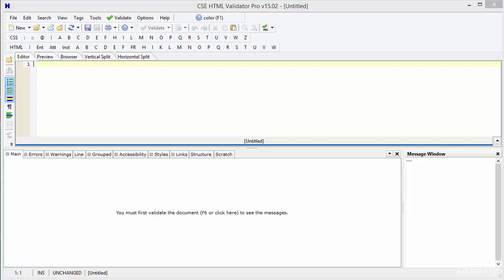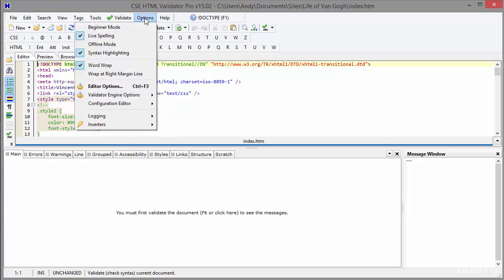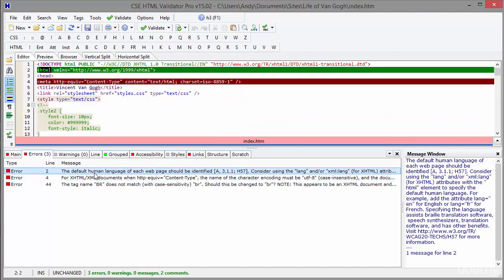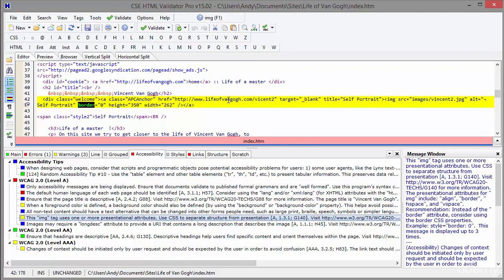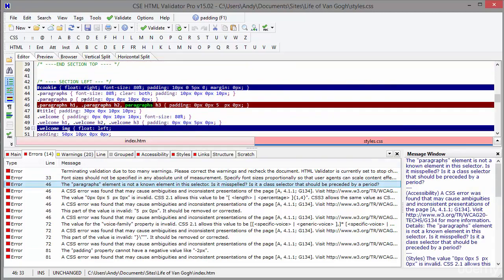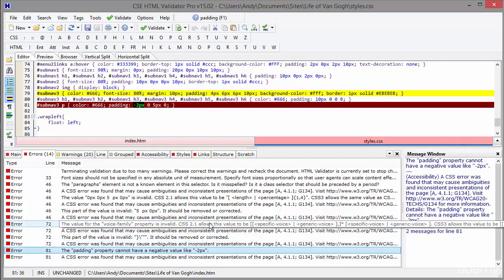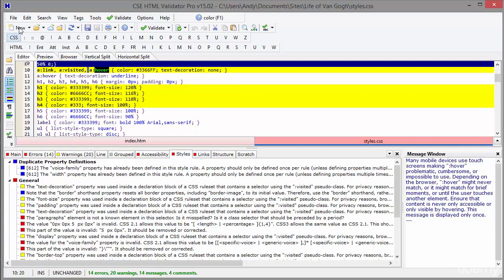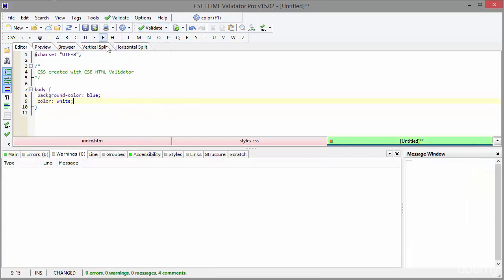001 CSE Validator Demo